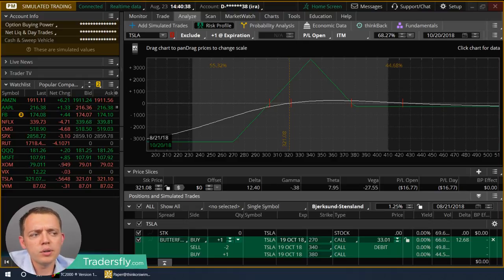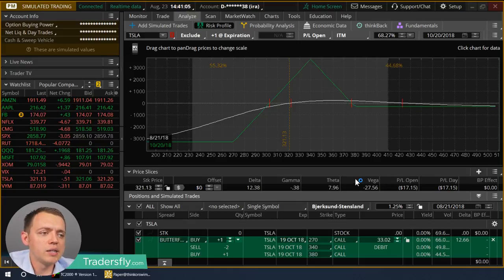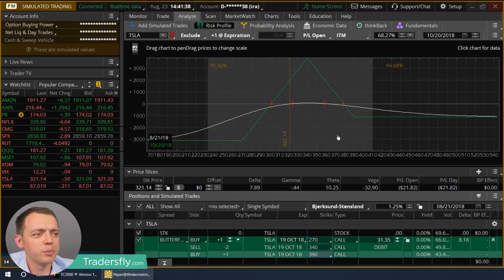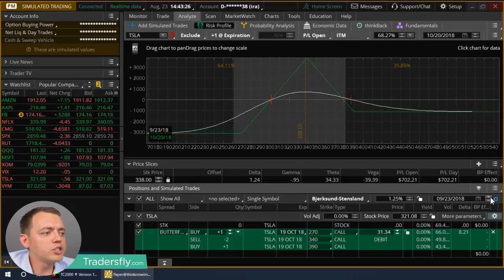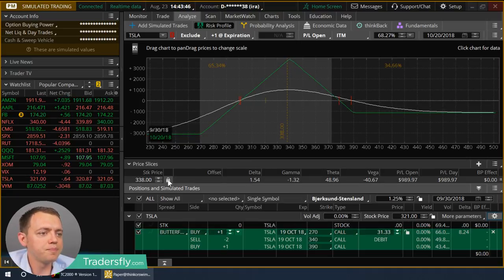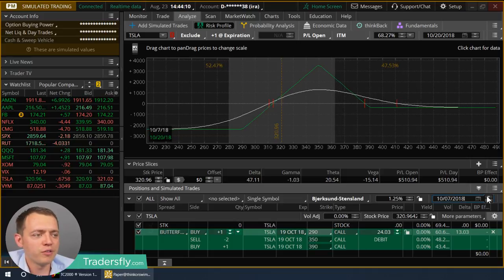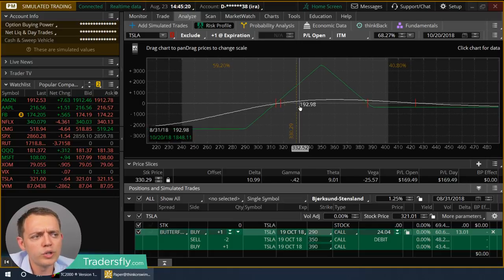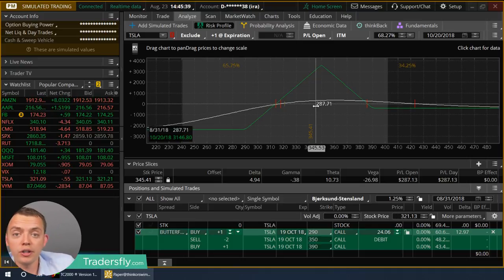How to Manage Butterflies w/ Option Trading?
In today's episode of Hungry for Returns, the question we are going to talk about is: How to manage butterflies when it comes to options trading?

In this episode, I'm going to give you a guideline for trading butterflies. especially when it comes to taking profits into strength and when to do it.